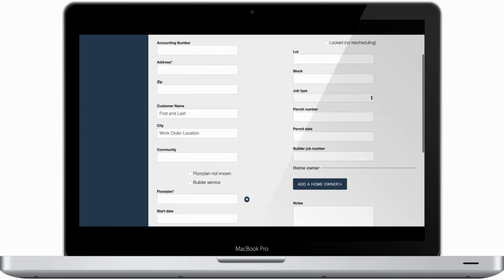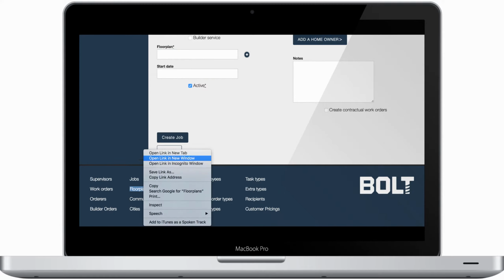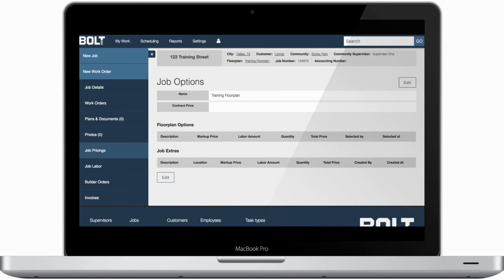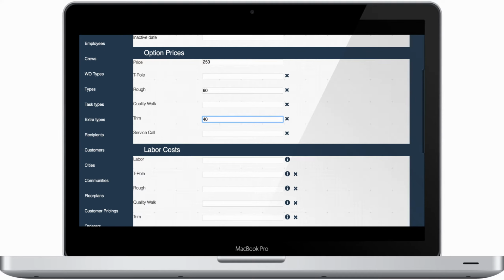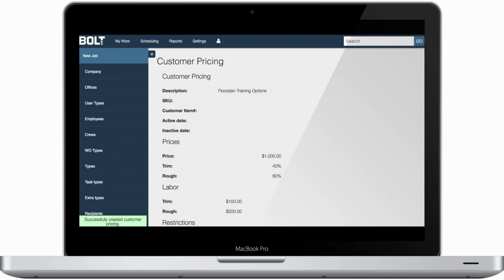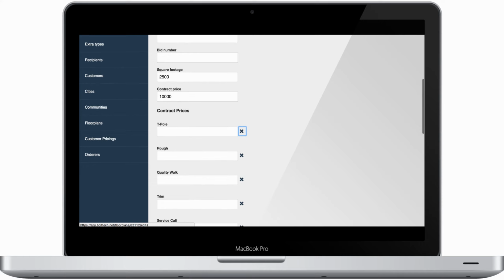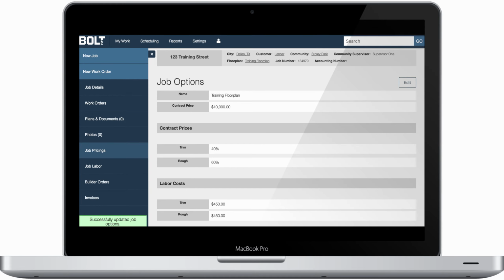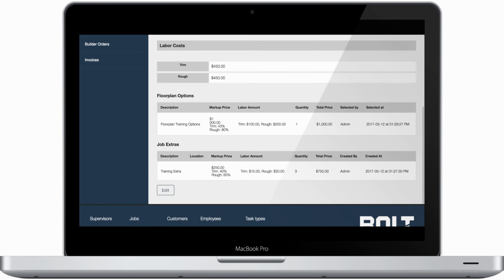Create Jobs and Floor plans, job pricing